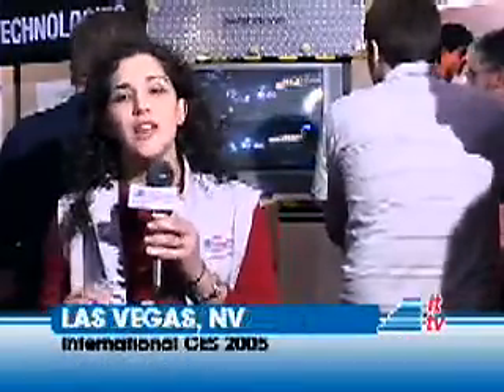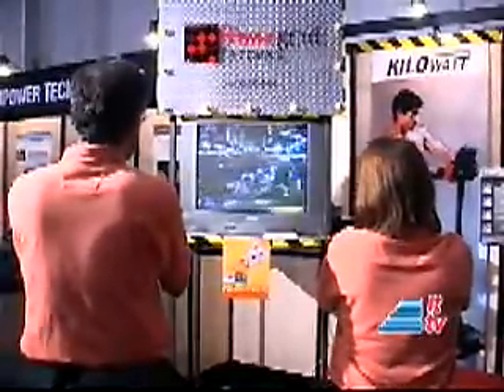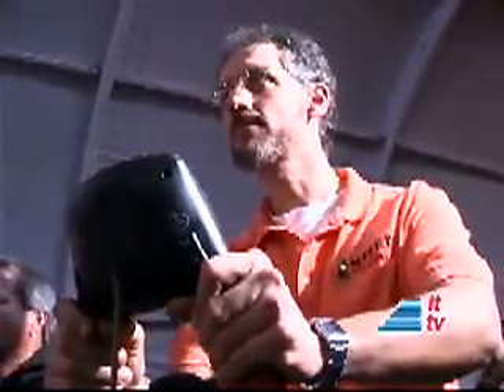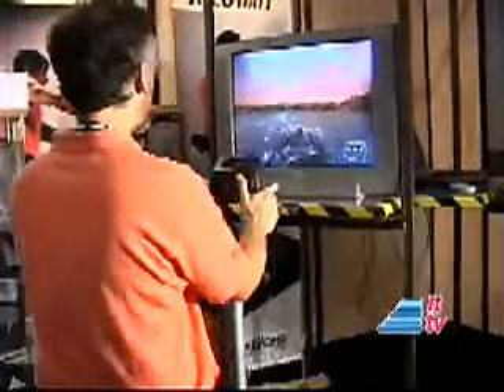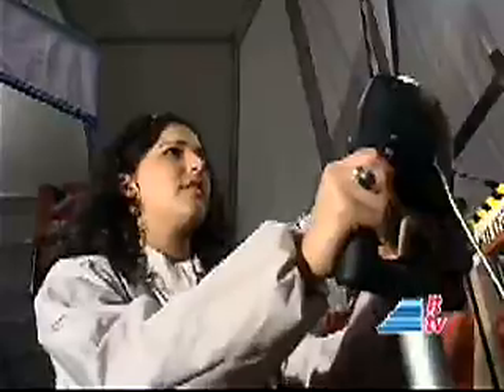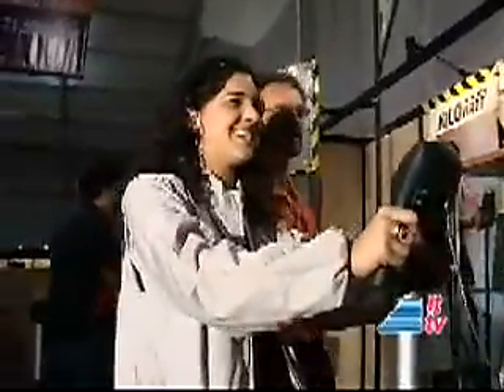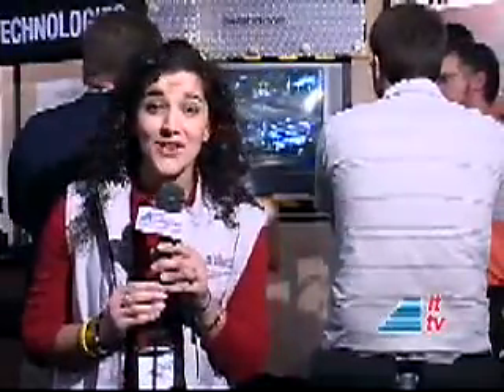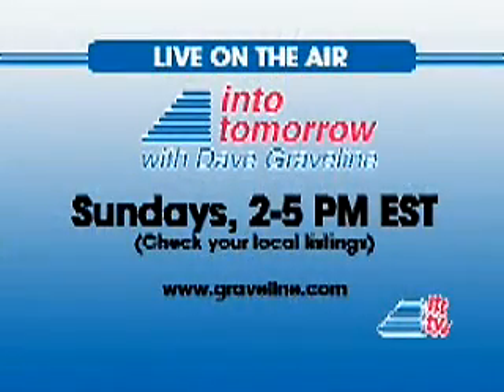CES 2005: Powergrid Fitness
Check out Powergrid Fitness at the International Consumer Electronics Show.
Dateline: Las Vegas, NV
January 2005